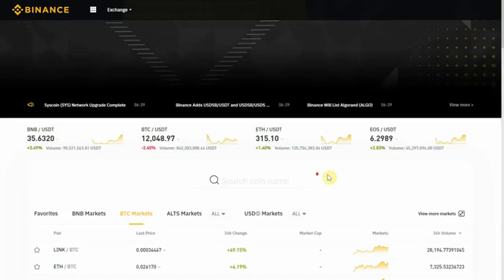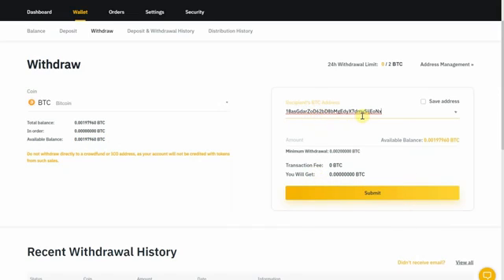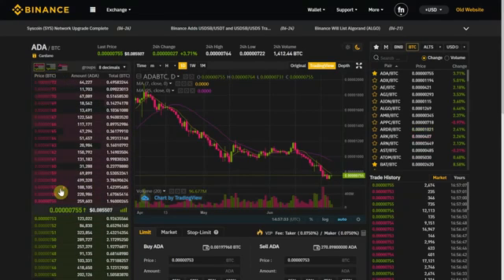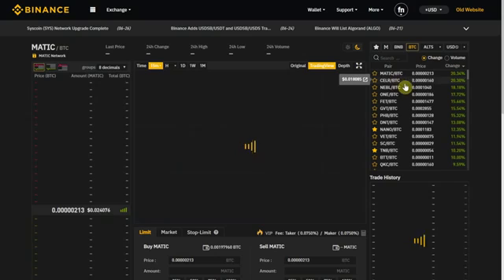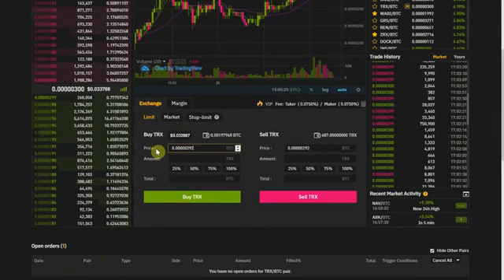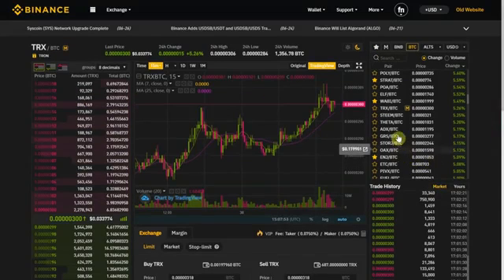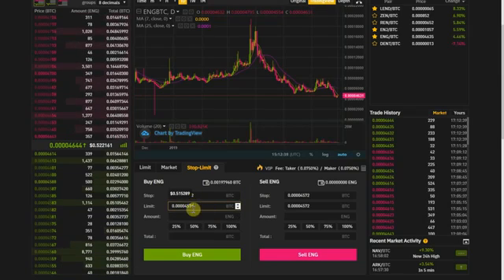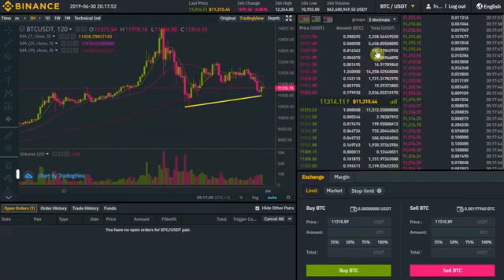Binance Tutorial - Beginners Guide to trade crypto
How to use the Binance exchange to deposit crypto and start trading? In this tutorial I go over the main features and place a few orders.

Binance is clearly one of the best exchanges to trade cryptocurrencies out there. Whether it's the constant development of new projects or the new features like margin trading, they really push forward the adoption of crypto.

And if you liked the video and want to register, why not use my link below? Thanks :)